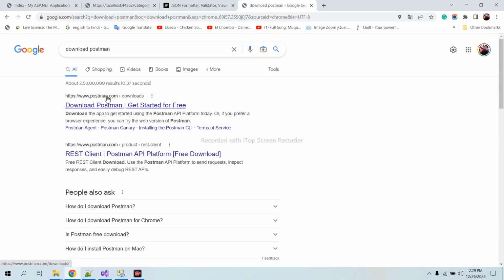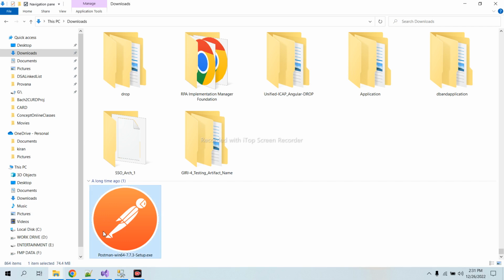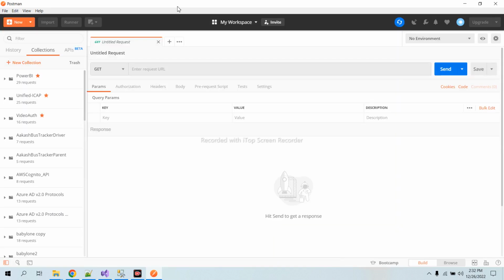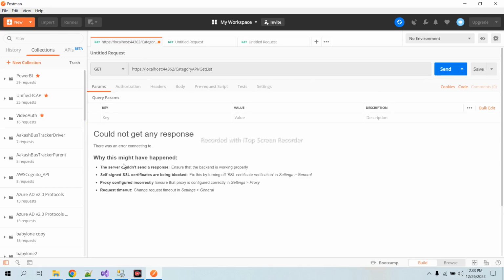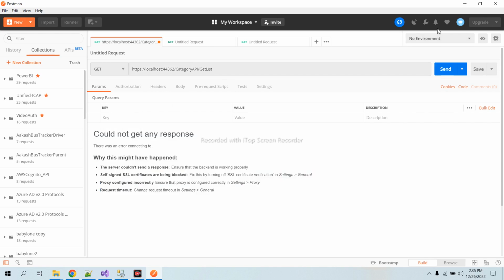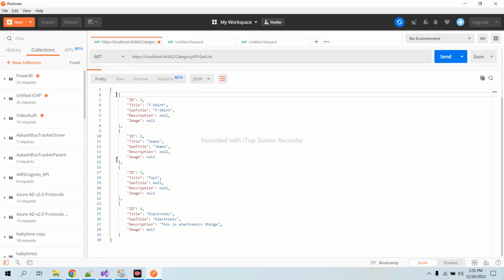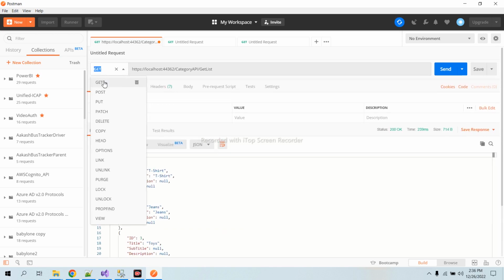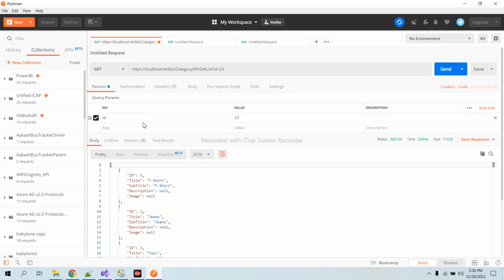API-2 How to install Postman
What is a postman? and how to install it.